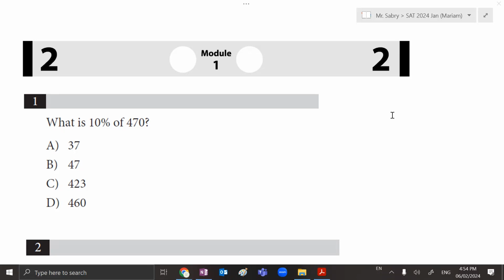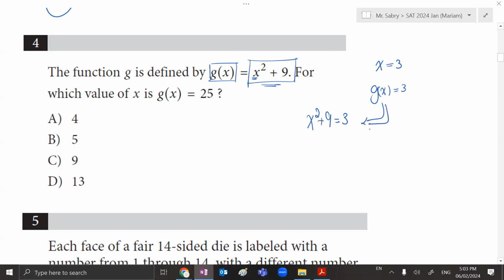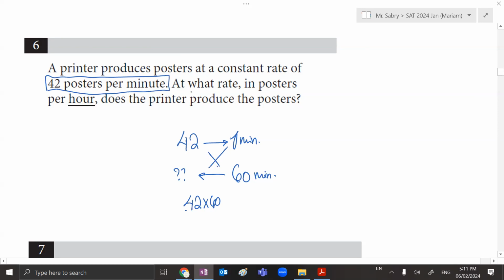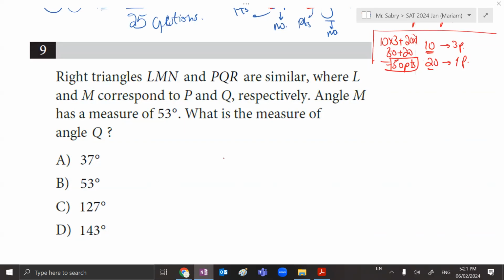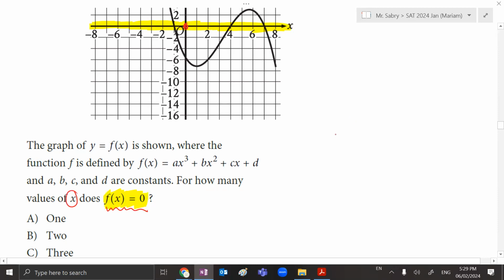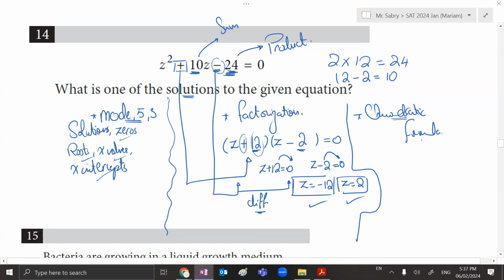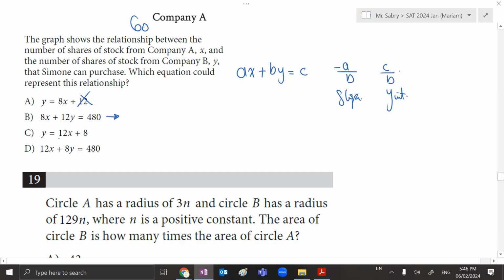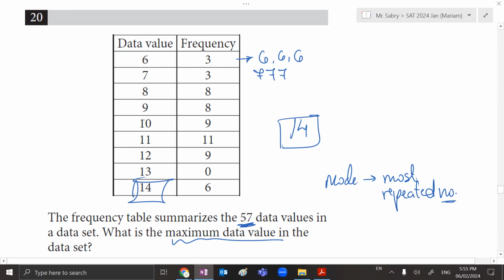Digital SAT Practice test 1 Q1 to Q20 Explained!